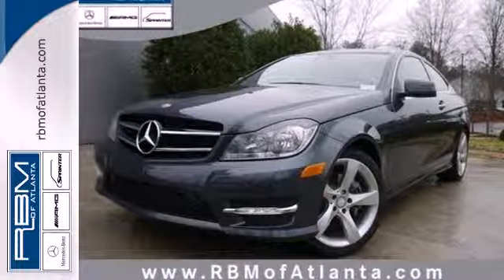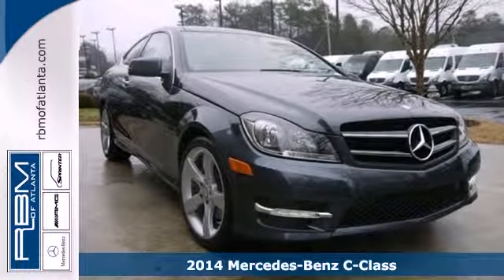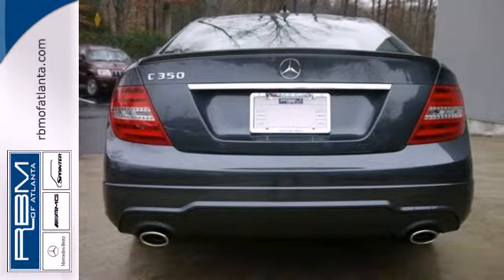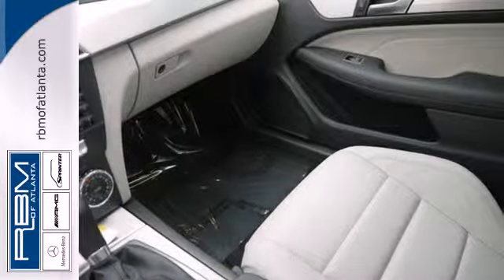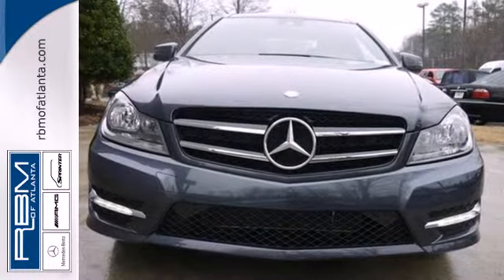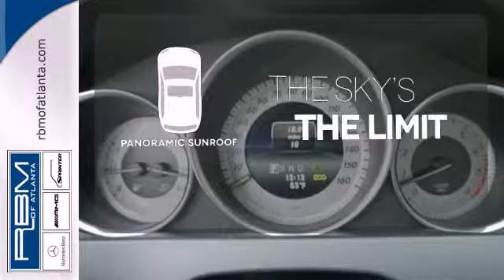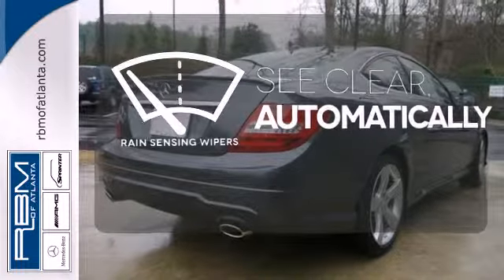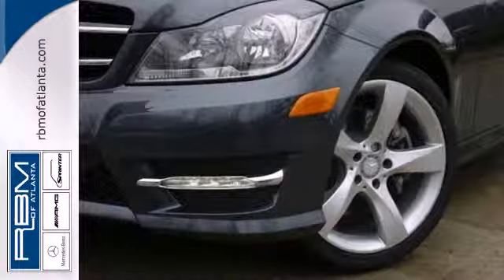2014 Mercedes-Benz C-Class Atlanta GA Marietta, GA M28437 - SOLD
Year: 2014
Make: Mercedes-Benz
Model: C-Class
Trim: C350
Engine: 6 Cyl. 3.5 L
Transmission: Automatic
Color: Steel Gray Metallic
Interior: Ash
Stock #: M28437
The 2014 Mercedes-Benz C-Class is a breathtaking example of automotive engineering excellence. With striking aerodynamic curves, and a refined yet athletic look, it demands to be noticed. Offered in Sedan or Coupe form, each has a variety of trim options. Depending on the model and trim you select, there is an assortment of engines available that range from a 1.8-Liter, 201 Horsepower, Turbocharged inline-4, to the mid range 3.5-Liter, Direct Injection V-6 with 302 Horsepower, all the way up to the 451 Horsepower, 6.3-liter Handcrafted AMG V-8. In addition, the C63 AMG receives a new Edition 507 package that increases output to 507 Horsepower for 2014. Seven-speed automatic transmissions with manual-shift mode come paired with all models. Drivetrain options, also dependent on trim and model selected, consist of Rear-wheel drive or 4MATIC all-wheel drive. Standard on all models, are dual-zone climate control, a 5.8-inch color screen with center controller, AM/FM/HD Radio, CD player, auxiliary/USB inputs, 8-way power front seats, rain-sensing wipers, a power sunroof, and Mbrace2 telematics. Plus for 2014, split-folding rear seats are also standard. The Coupe offers precision driving with paddle shifters, and a view of the heavens for all with the breathtaking panorama roof. Available package options are offered for the C-Class as well. The Premium Package has heated front seats, a 14-way power driver seat, and a harman/kardon surround-sound system. The Multimedia Package comes with a rear view camera, COMAND navigation system with 7-inch color screen, and voice control for na

RBM of Atlanta is Atlanta's premier Authorized Mercedes-Benz and only Maybach dealer. We are Georgia's largest Mercedes-Benz dealer and we offer a wide selection of New and Certified Used Mercedes-Benz vehicles. What truly sets us apart is our award winning customer service. Come see for yourself. RBM of Atlanta is your Mercedes-Benz connection since 1964 and conveniently located in Sandy Springs, GA serving Atlanta, Marietta, Roswell, and Kennesaw.
Address:
7640 Roswell Rd